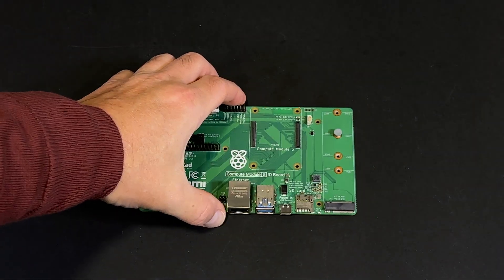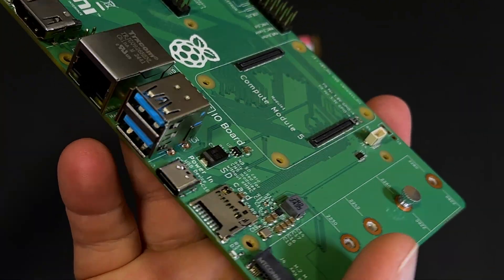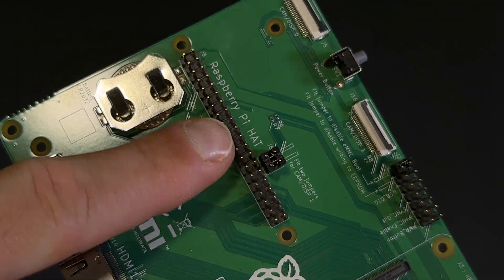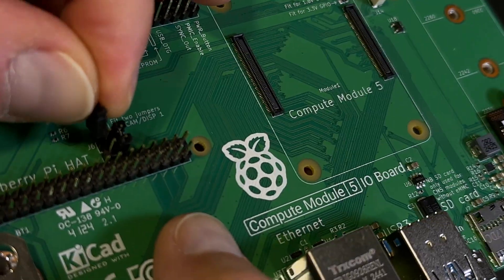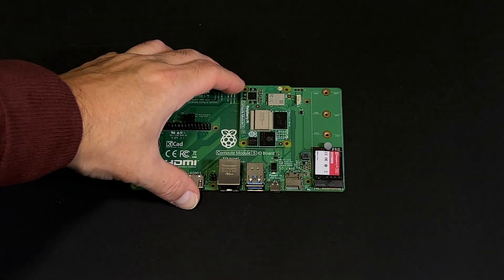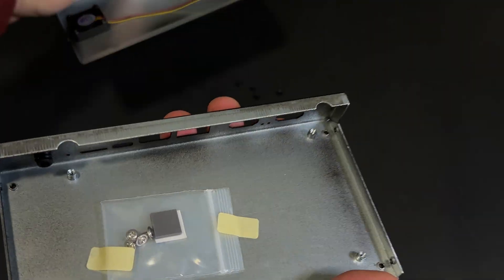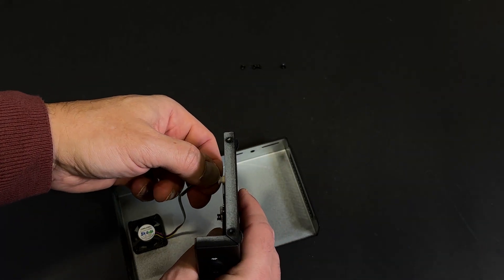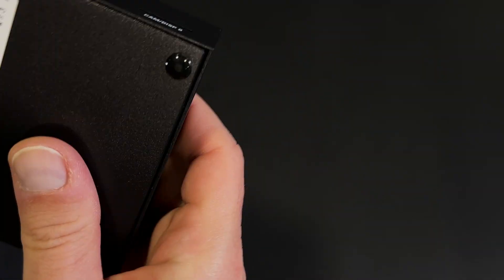Raspberry Pi CM5 IO board and IO case overview and assembly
This video is a clear walkthrough of the official @raspberrypi Compute Module 5 IO board and the matching IO case. In this video we'll show you every connector and feature that makes this platfom ideal for development and embedded projects.

- Guided tour of the IO board layout: RTC battery, HDMI 2.0 ports, Ethernet (PoE via J9), USB 3.0, USB-C, microSD slot.
- M.2 key M socket overview for NVMe storage and how it fits into the board.
- Fan and cooling strategy.
- MIPI DSI/CSI connectors, power button location, and standard 40-pin GPIO for HATs.

- Quick assembly: mounting the CM5, securing the board and closing the official metal IO case.

Got a project idea for this setup? Drop it in the comments — we’ll try the best suggestions in future builds.